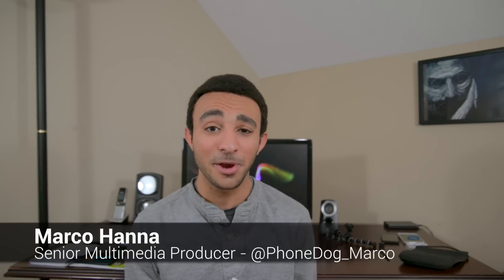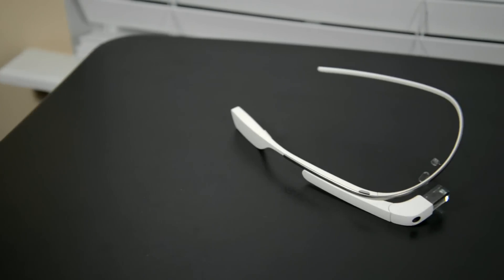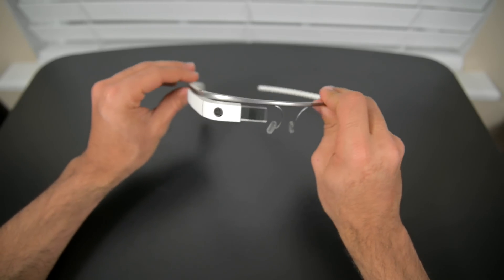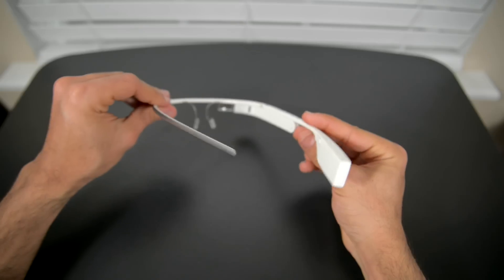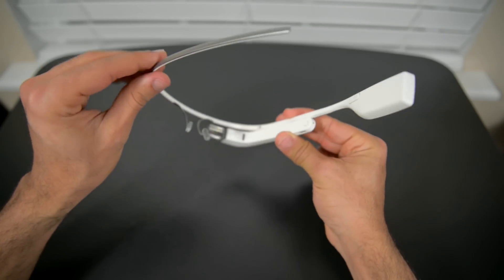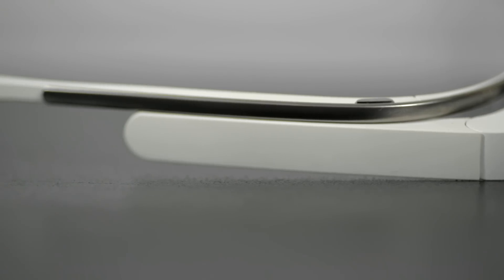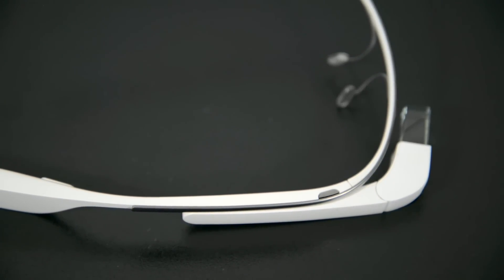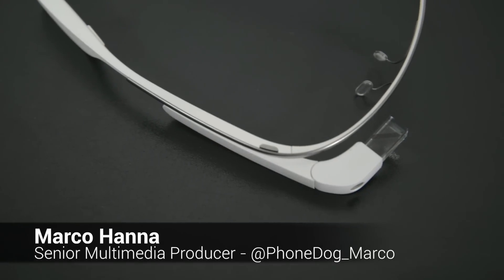Google Glass Challenge Day One: Hardware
Google Glass has been floating around ever since Google I/O 2012 where Google's CEO introduced it with some daring skydives. Now fast forward to January 2014 and Marco has owned a Google Glass 2.0 for about two months. It's a new form of tech that just hasn't gone mainstream yet and Google Glass is one of the best examples of this augmented reality type of technology that is supposed to enrich our everyday lives.

Google Glass is basically a pair of glasses that has a tiny little prism that holds a transparent display. It connects to your phone via Bluetooth for connectivity and it will act as a second display for your cell phone. As of today you can call, text, email, video call, Google Search plus more 'Glasswares' are being added with system updates. It's still a prototype and if you are lucky enough to get invited you still need to spend $1,500 to purchase one. So welcome to our Google Glass Challenge! This series will show some great features and the not so great about Google Glass to help you justify whether spending your hard earned cash on this is worth it or not.